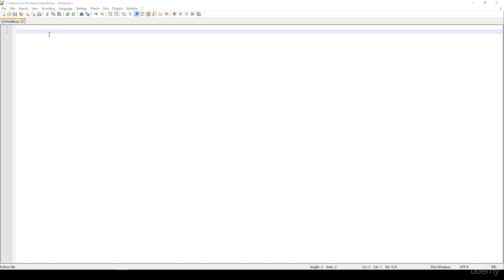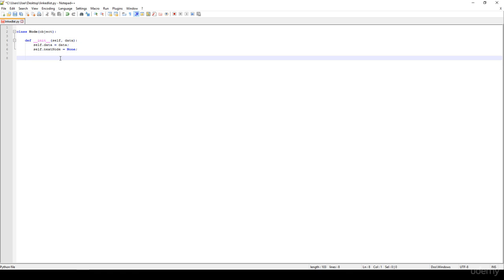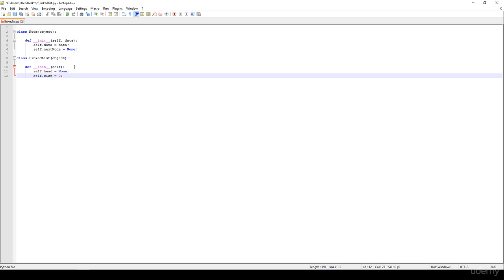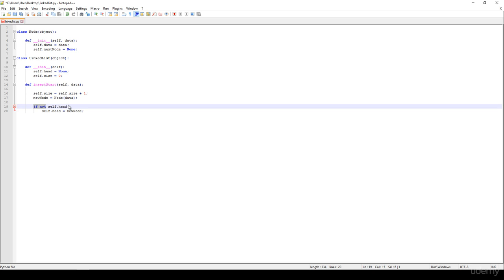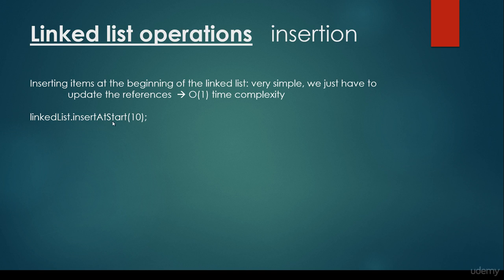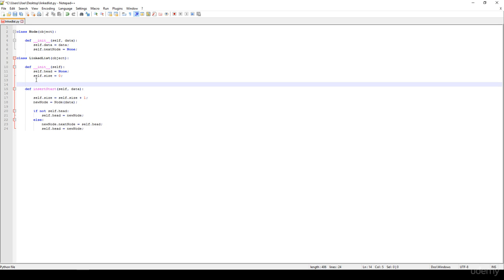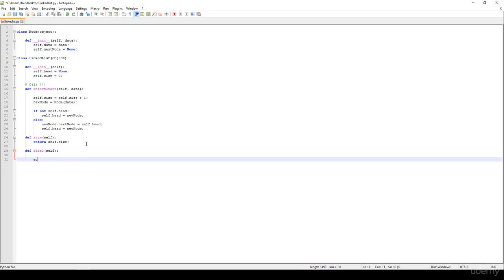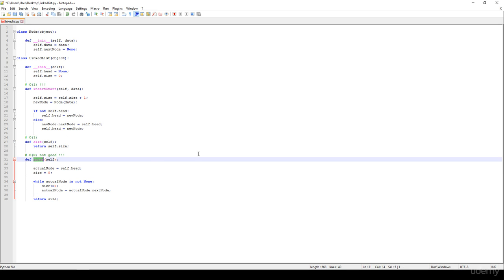Algorithms and Data Structures in Python : Linked list implementation I - insert